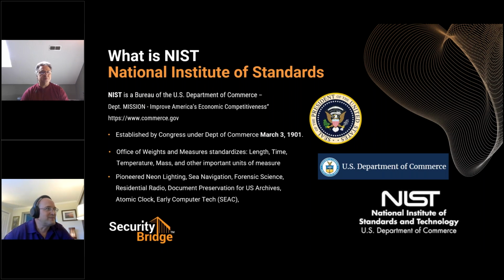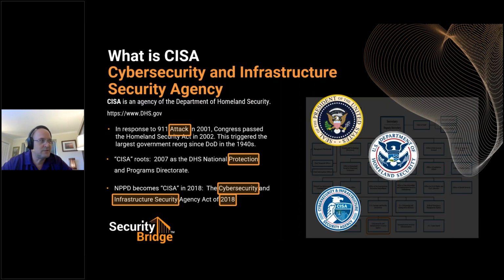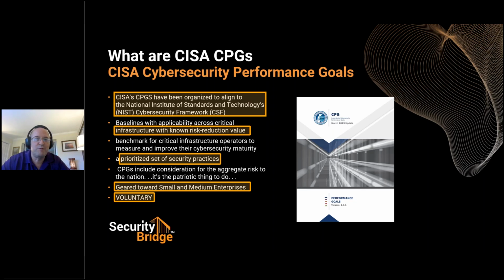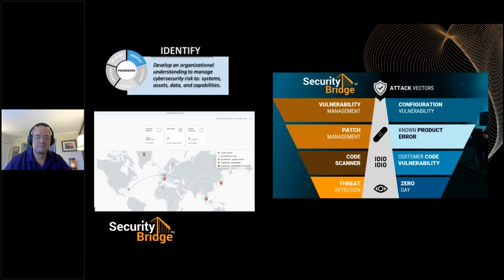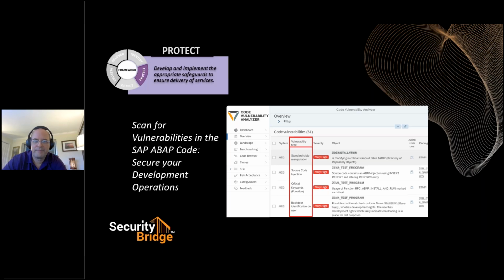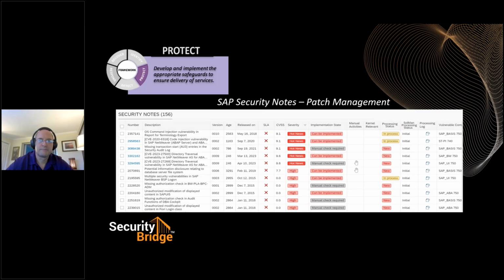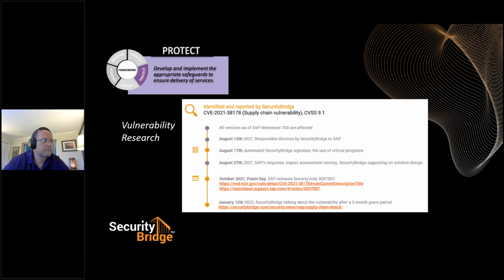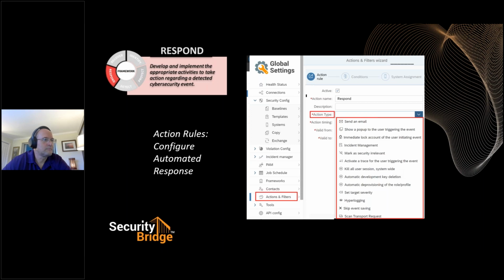Mastering NIST & CISA Compliance for SAP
Is navigating the NIST Cybersecurity Framework (CSF) or understanding CISA’s Cybersecurity Performance Goals (CPGs) giving you a headache? You're not alone – and you're in the right place.

In this insight-packed webinar, we decode these leading U.S. cybersecurity frameworks and show you how they apply to your SAP infrastructure. Discover the critical intersections between NIST and CISA, and learn how aligning with their standards can elevate your SAP security posture.

📌 The key differences – and surprising similarities – between NIST and CISA
📌 How their alignment simplifies SAP compliance and bolsters cybersecurity resilience
📌 Practical mapping of CISA’s guidelines to SAP systems
📌 A hands-on look at how the SecurityBridge Platform helps you assess your SAP environment’s compliance with the NIST CSF